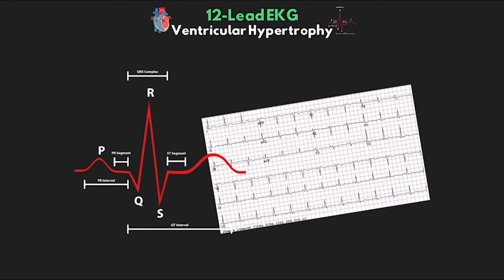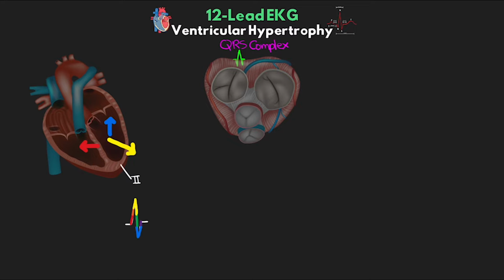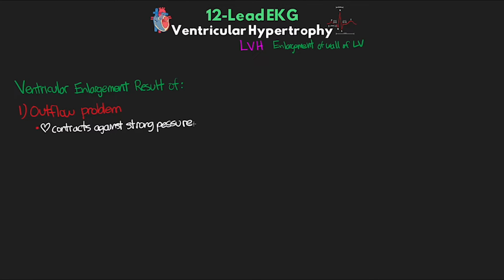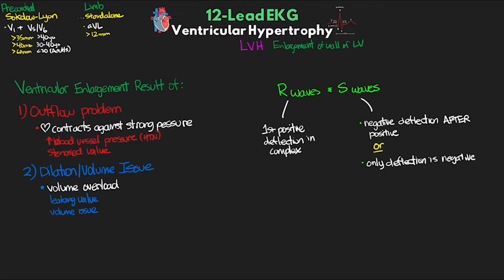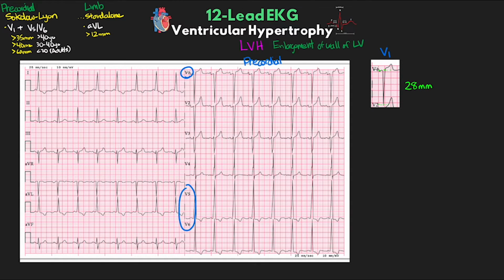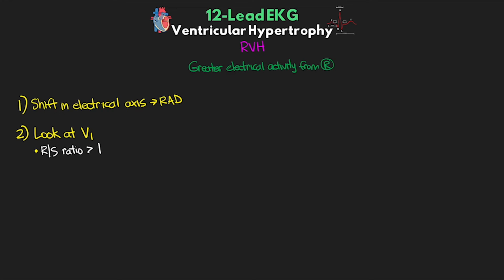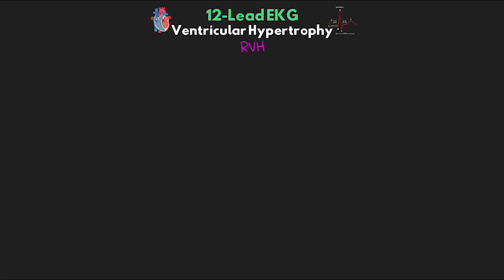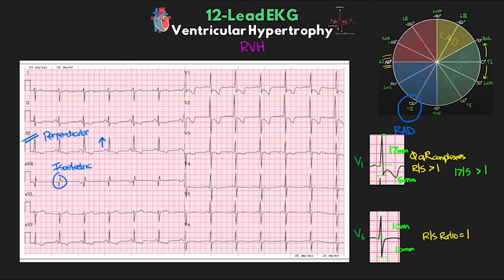Ventricular Hypertrophy (LVH & RVH) on 12-Lead EKG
Identifying the signs of ventricular hypertrophy on our 12-lead EKG.

0:00 Introduction
1:48 QRS Complex
5:30 Left Ventricular Hypertrophy (LVH)
9:21 LVH Examples
13:27 Right Ventricular Hypertrophy (RVH)
17:15 RVH Example
20:27 Conclusion